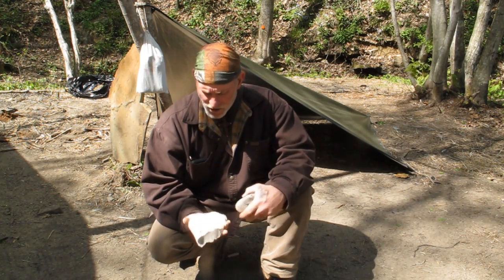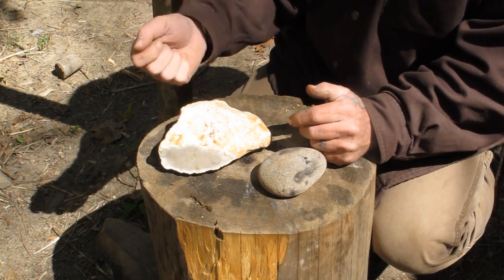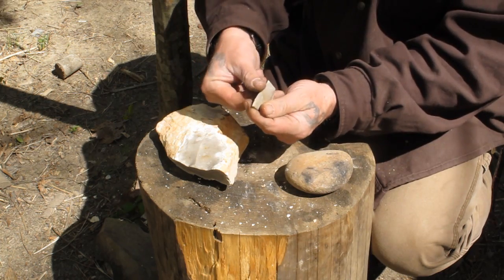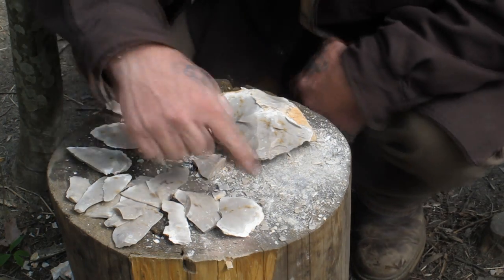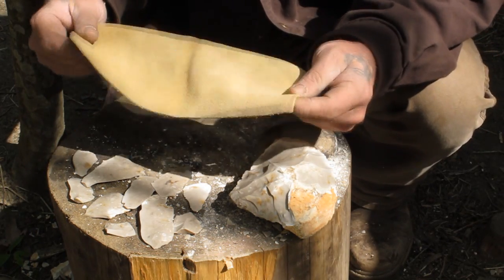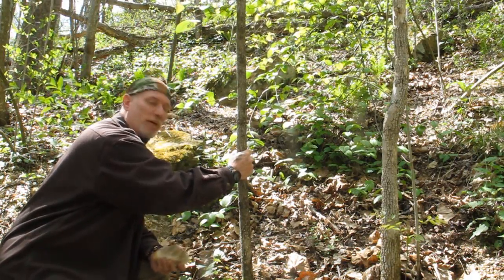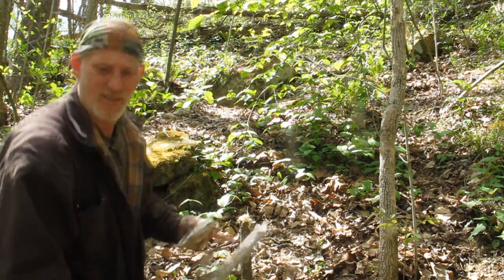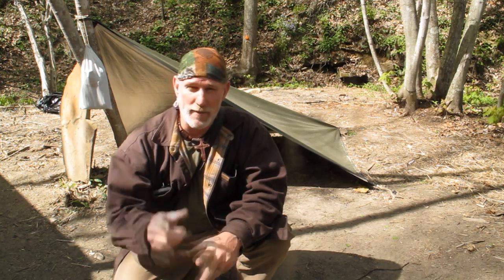Making Simple Stone Tools from a Flint Nodule.wmv